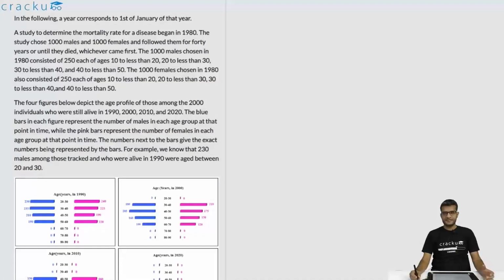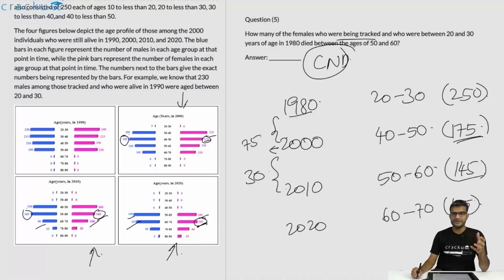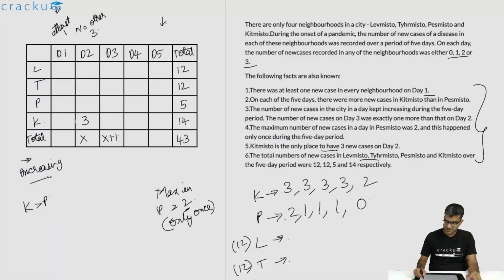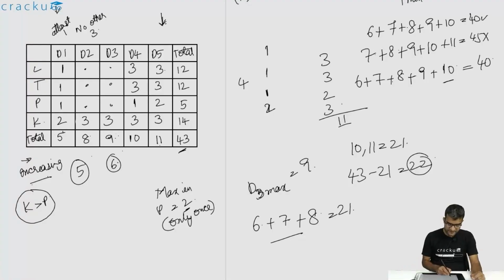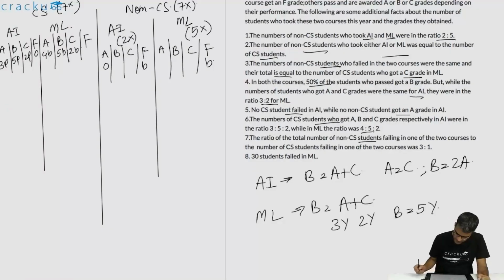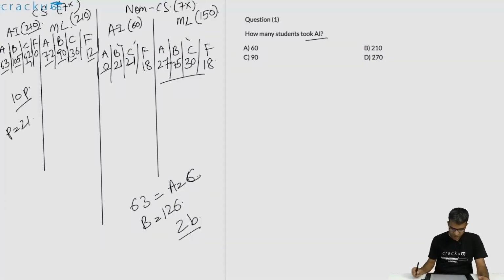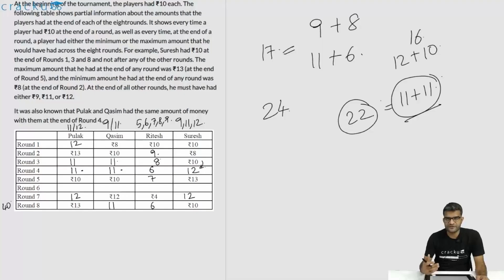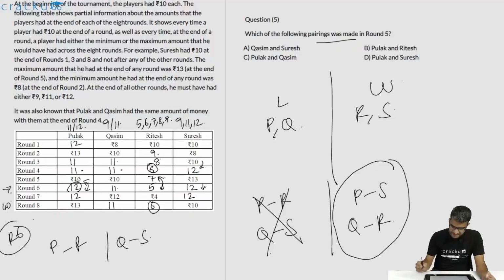CAT 2022 LRDI (Slot-3) Detailed Solutions 🔥 By Maruti Sir (5 Time CAT 100%iler)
Watch Video solutions for CAT 2022 Slot-3 LRDI Section by Maruti Sir (CAT 100%iler)

This video breaks down each question step by step, sharing smart approaches, shortcuts, and insights to help you take similar DILR sets with confidence and speed.

⏱️ Timestamps:
00:00 - Introduction
01:00 - Resources
02:12 - Set 1 (Bar Chart)
02:53 - Q1
04:04 - Q2
04:49 - Q3
05:48 - Q4
06:40 - Q5
09:45 - Set 2 (Cases)
10:32 - Setup
20:21 - Q1
20:32 - Q2
20:47 - Q3
20:57 - Q4
21:29 - Q5
21:58 - Set 3 (Grades)
26:12 - Setup
31:21 - Q1
31:32 - Q2
31:43 - Q3
31:53 - Q4
32:07 - Q5
32:39 - Set 4 (Game)
33:39 - Setup
39:52 - Q1
40:05 - Q2
40:18 - Q3
40:29 - Q4
42:01 - Q5